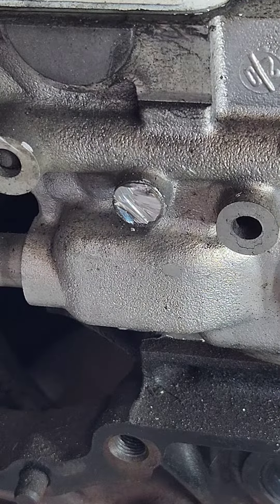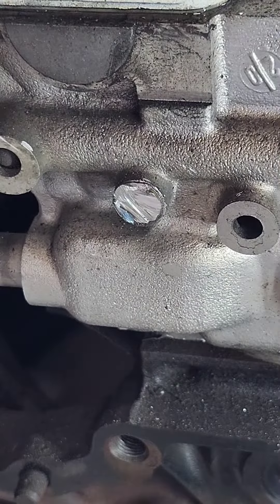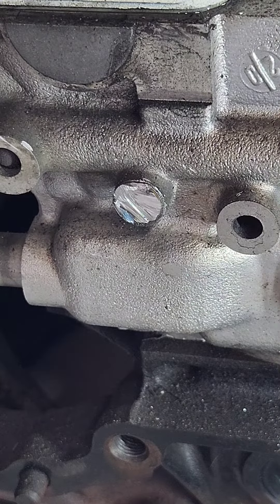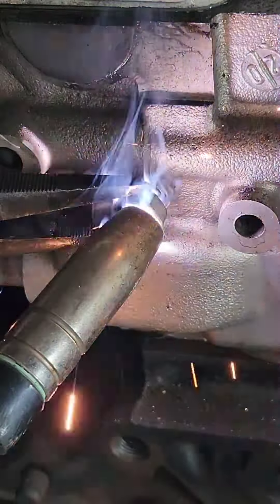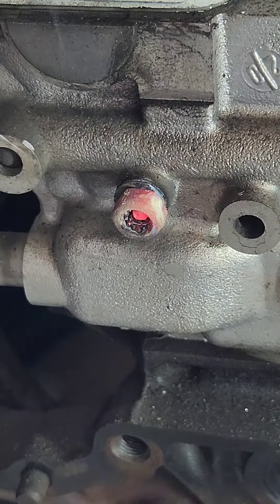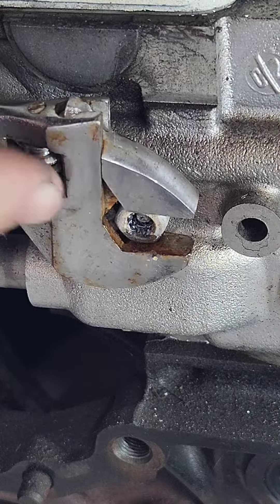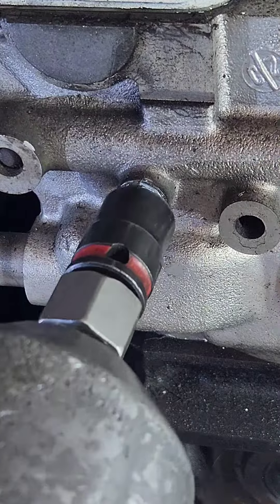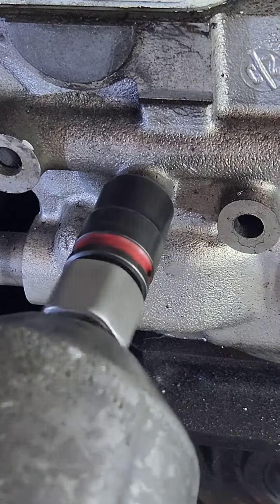How to Remove a broken Bolt/Stud/Screw.